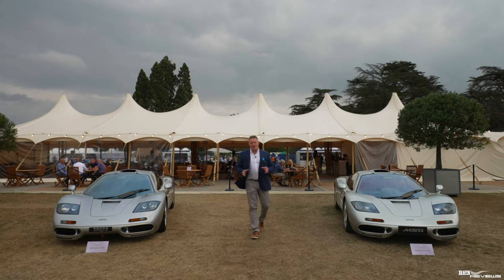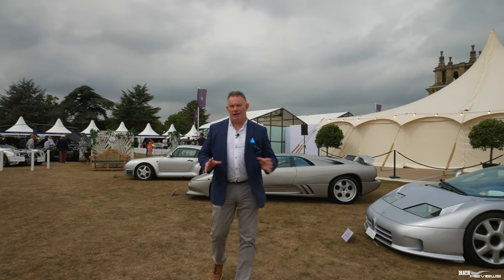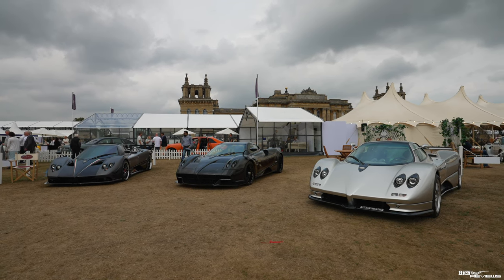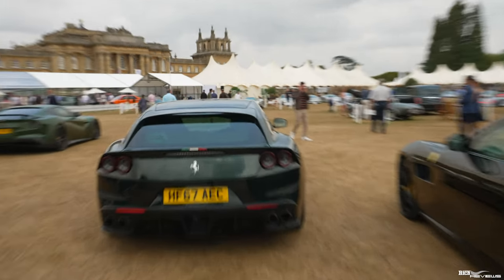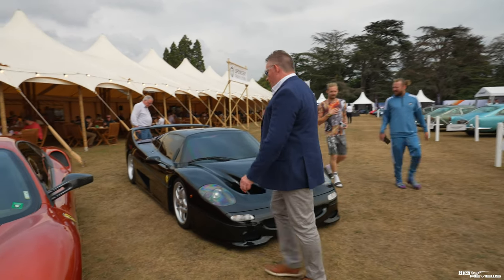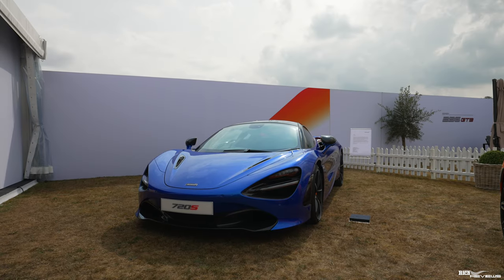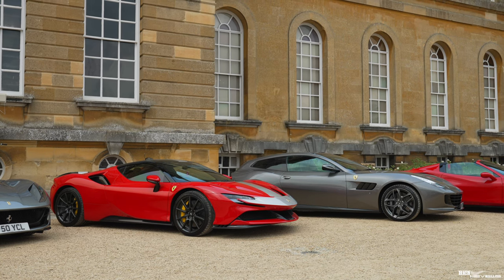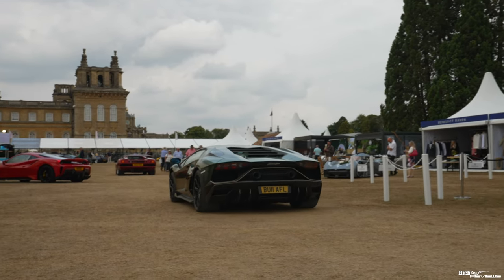FULL TOUR of Salon Privé 2022!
The most prestigious Concours Event of The Year, Salon Privé - 2022!!

You join us for our first day’s coverage at Salon Privé 2022 for Club Trophy Day!

Salon Privé attracts the very serious high end Supercars of the future and past years. Cars on display include one of the first two production Ferraris ever made - the 125 S; the overall show trophy winner a 250 GT TDF; 250 GTO; Miura P400; 1 of 1 Testarossa Roadster (Ratarossa’s does not count); multiple McLaren F1s….and the list goes on!

- Supercar Vlogs
- Supercars
- Horology (Watches)